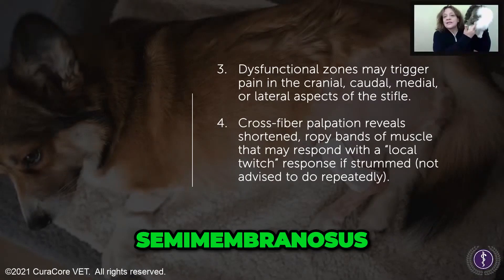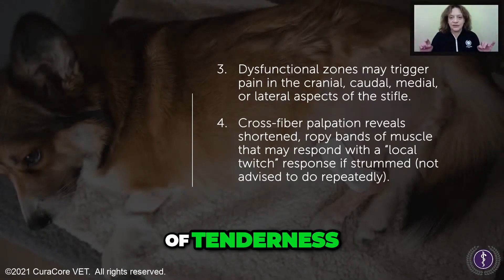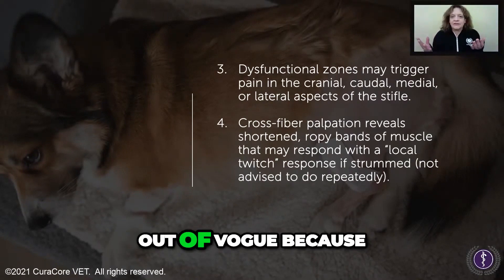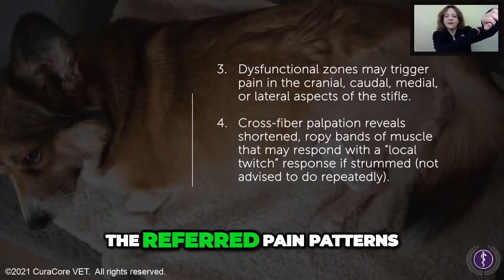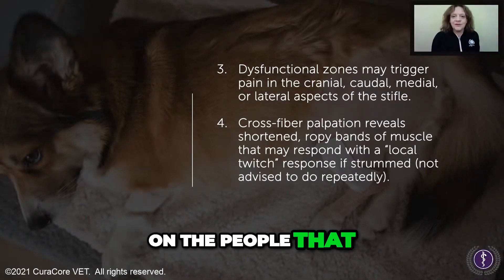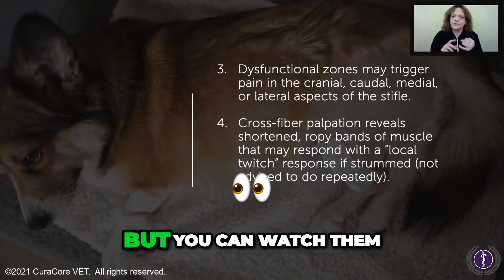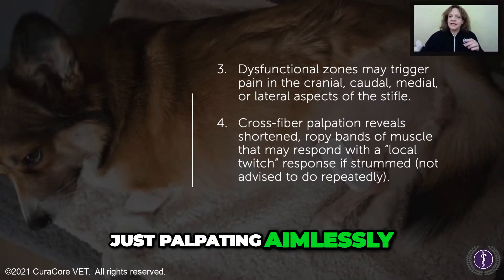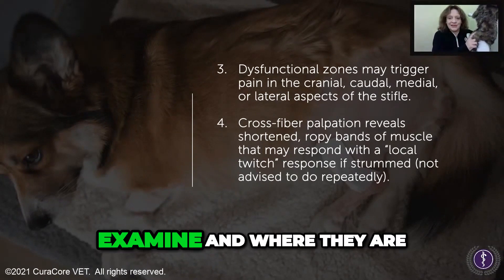The More You Know Anatomy, the Better Your Palpation Will Be, with Dr. Narda Robinson (CuraCore VET)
So many times, our canine patients have problems that go undetected because myofascial palpation was omitted from the examination.  The more we find soft tissue pathology as a contributor to hind limb lameness, the more insight we have into how to help these dogs without surgery.  Add integrative rehabilitation and physical medicine to your practice by learning from Dr. Narda Robinson and her CuraCore faculty.